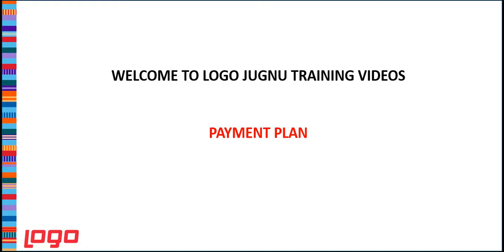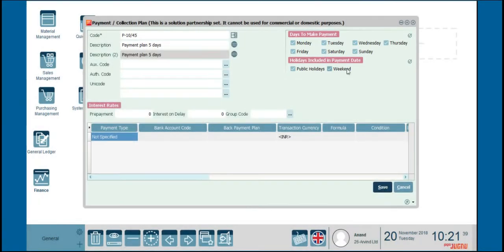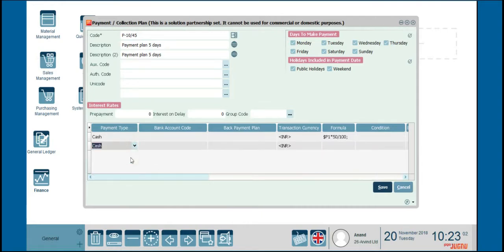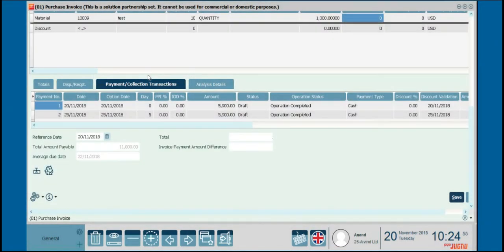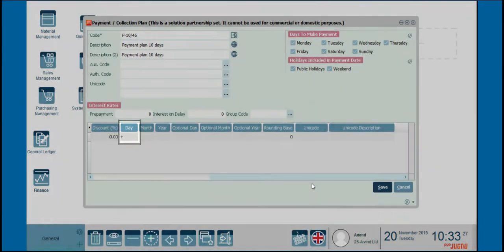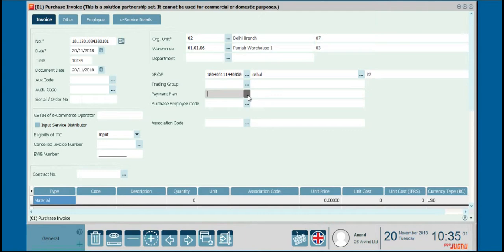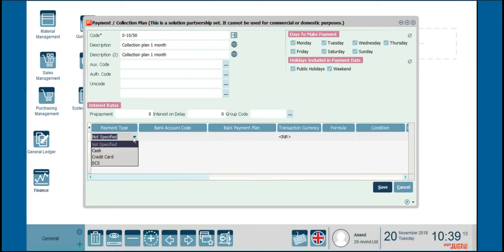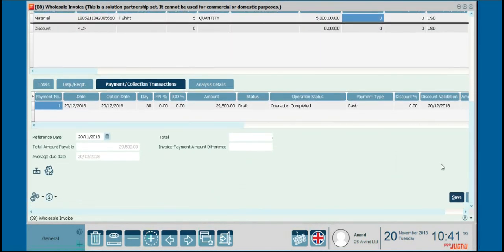Payment Plan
This video shows how to define payment plan in Jugnu like payment plan after 10 days , payment plan after 1 month.